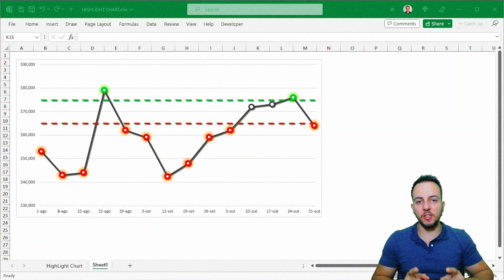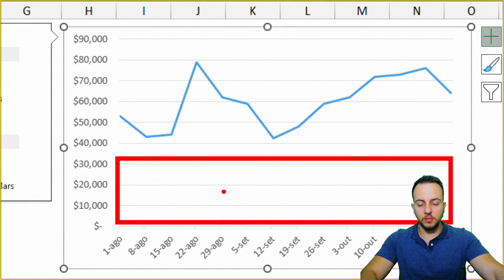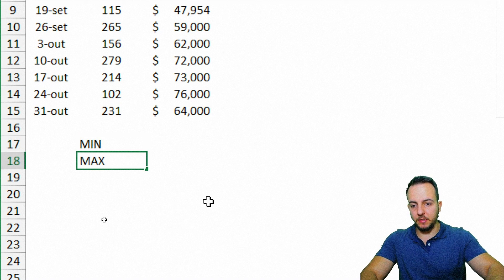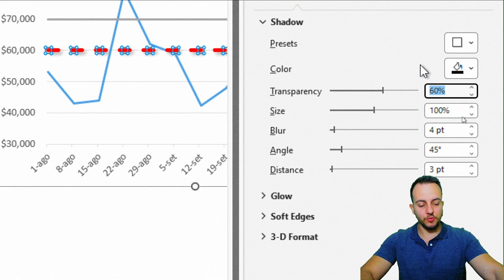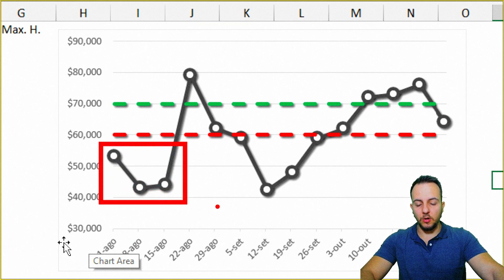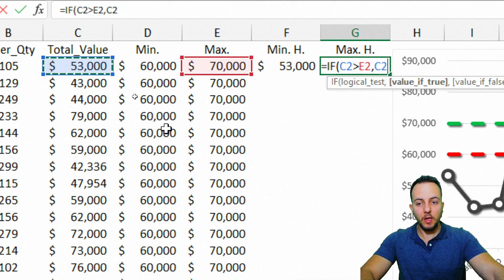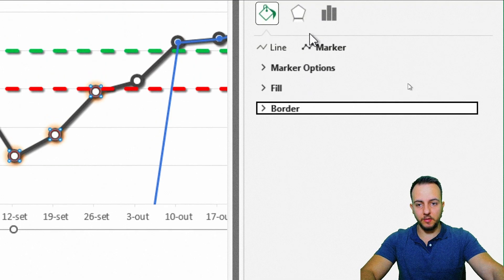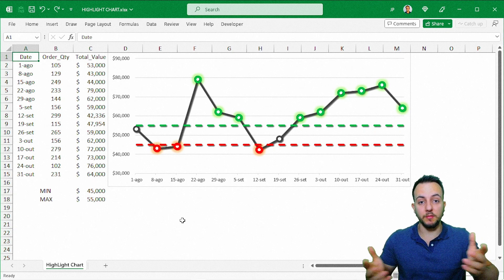Excel Interactive Alert Chart | Auto Color Change by Value 🟢🔴 Red Green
Alert Chart in Excel | How to create a Excel Chart that changes Color Automatically according to the value.

In this Excel video tutorial, we are going to learn how to make a graph in Excel that changes color according to the values, a chart that changes color by the selected data and determined minimum and maximum goal criteria.

It's a simple chart to make in Excel, but it requires creativity, in addition to using some formulas and functions for this, such as the Excel IF function to check if the criteria is met, if the condition is met, the graph changes color from automatic mode.

How to make a actual vs goal chart in Excel spreadsheet, that's what we're going to see in this video. But, in addition, we will learn how to make the interactive chart and dynamic to change color automatically.

Without the value being below the target, the chart circle point turns red, whenever it is above the target, it turns green.

It's a line chart in Excel, an Auto Chart that Changes Color, green or red. When we combined many charts into one excel chart, it's called, combo chart.